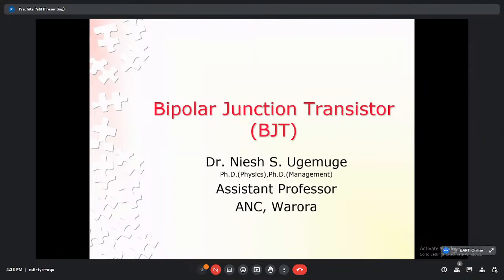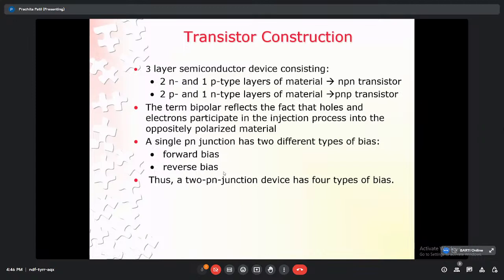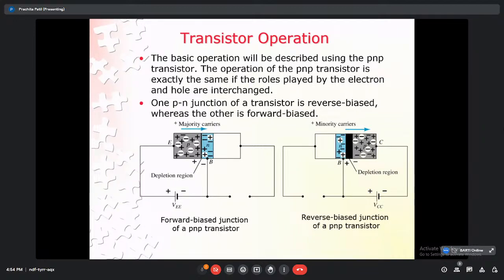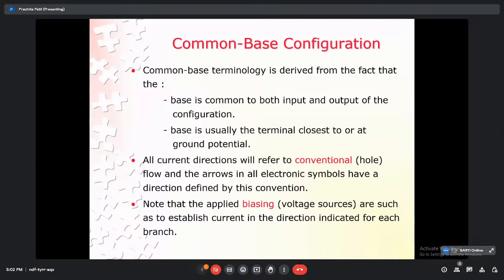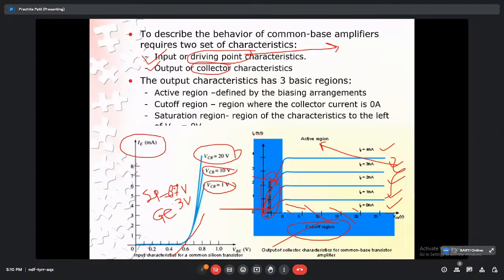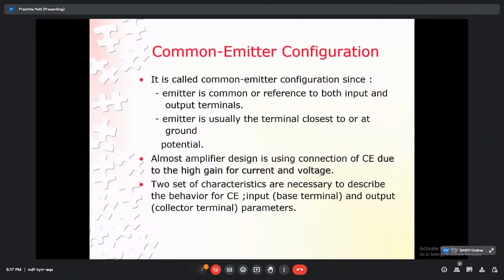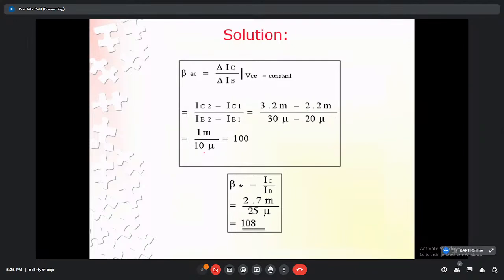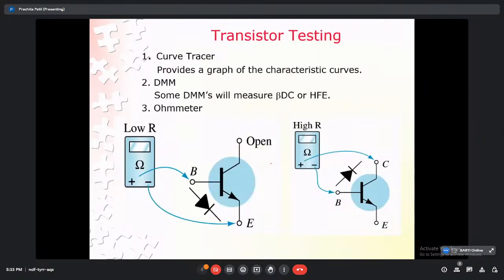BARTI - NET/SET - Physics - Electronics & Experimental Methods Part : 2 By Dr. Nilesh Ugemuge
BARTI - NET/SET - Physics - Electronics & Experimental Methods Part : 2 By Dr. Nilesh Ugemuge 09/08/2023, Wednesday, 05:00 PM To 06:00 PM (Lecture No. 08)

या व्याख्यानाबद्दल अधिक माहितीसाठी, कृपया खाली दिलेल्या मोबाइल नंबर किंवा ई-मेल आयडीवर फॅकल्टीशी संपर्क साधा.